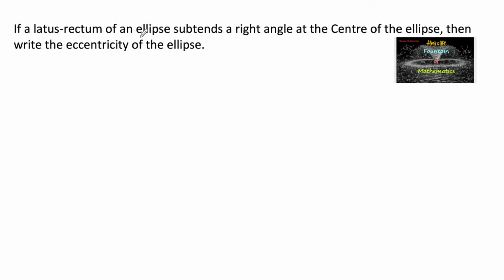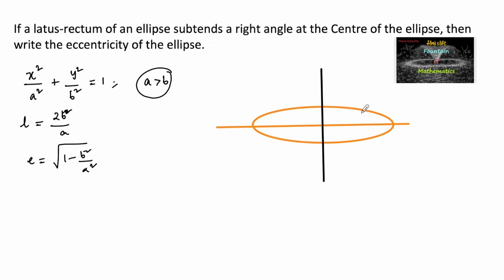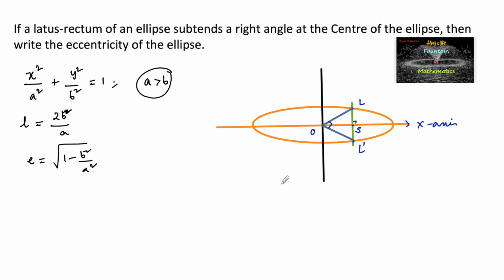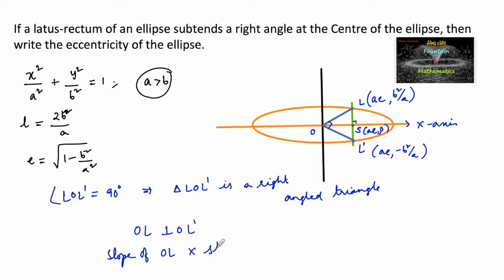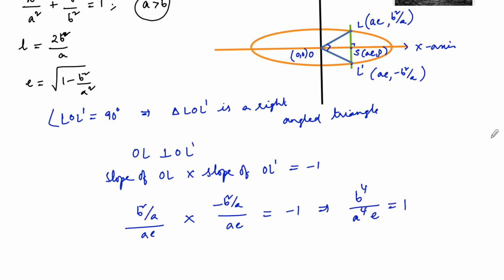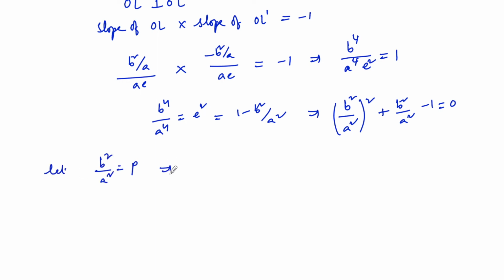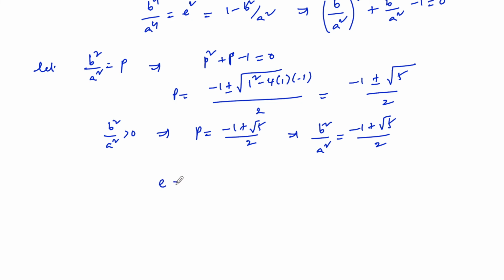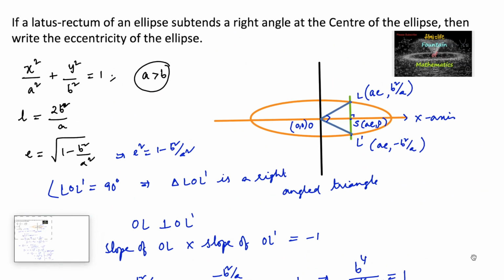If a latus-rectum of an ellipse subtends a right angle|11|RD Sharma|VSAQ|SOLUTIONS|CBSE|NCERT|CET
Ellipse VSAQ@FountainofMathematics